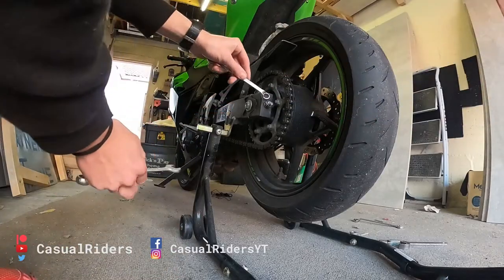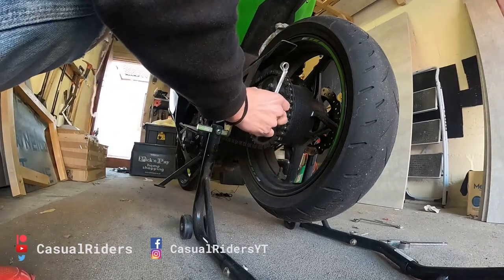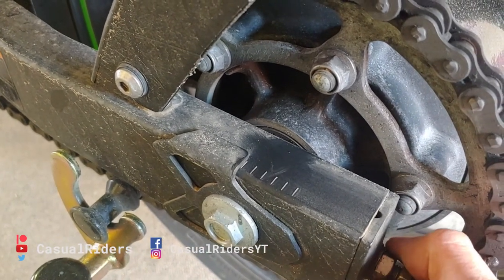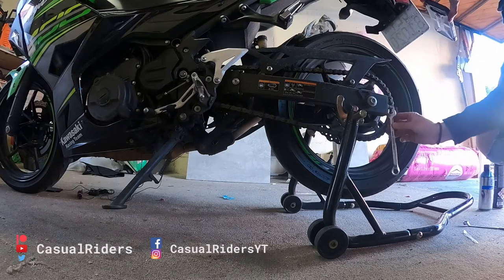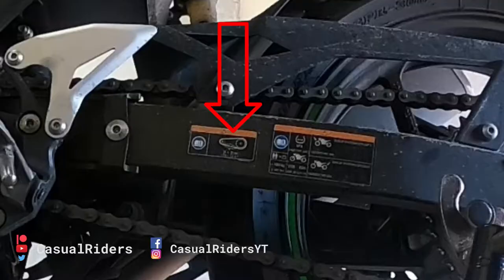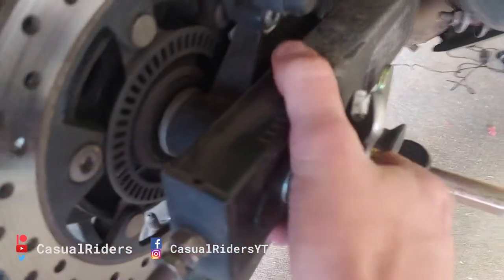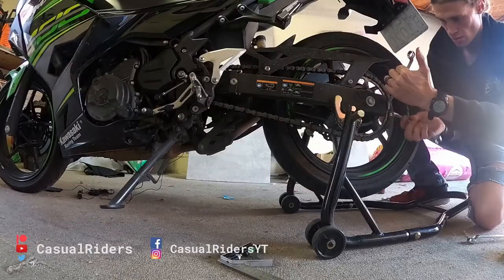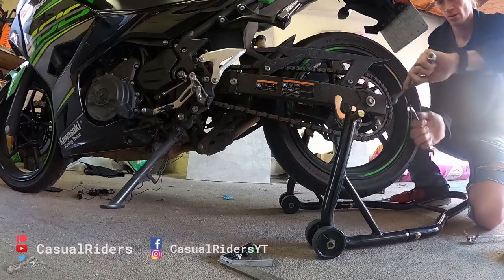How to adjust a motorbike chain || Kawasaki Ninja 400 Chain Tension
Hello Everybody!!! A friend of mine needed to get his chain tightened on his Kawasaki Ninja 400. he asked if I'd adjust it for him, so that I could bring some motorbike related content back to the channel, seeing as I've been without my bike for what feel like an eternity, and have not been able to record a video on the motorbike since then. Secretly he was just too nervous (and lazy 😜) to do it himself and knew I'd jump at the opportunity to make  some bike related content again. It was kind of spur-of-the-moment so you'll need to excuse the fairly low quality of the video. Hope you enjoy it!